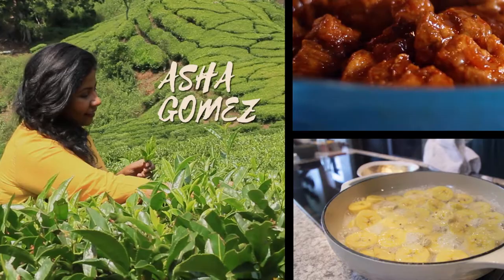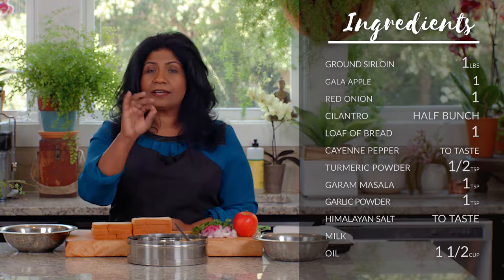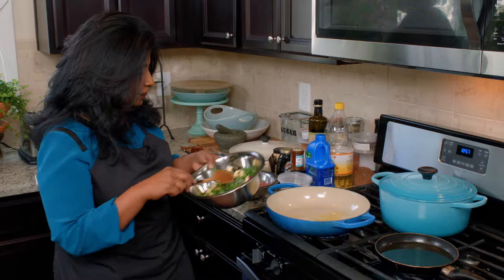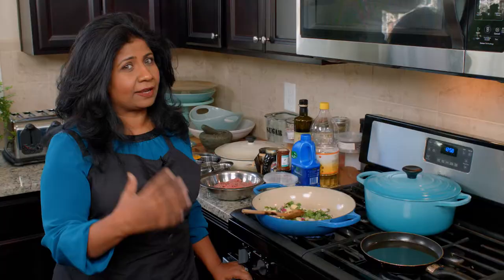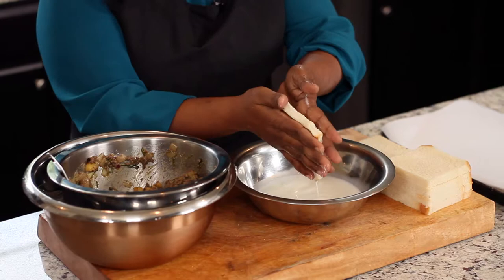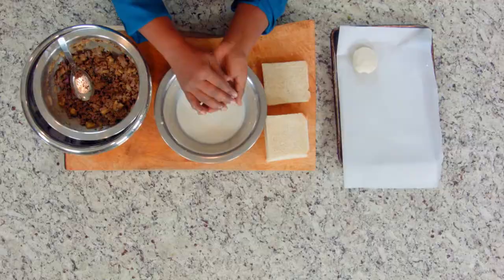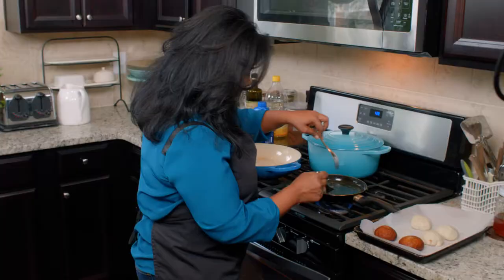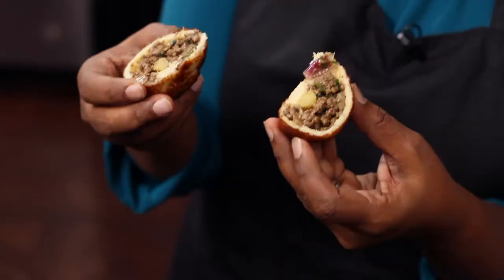Wonder Filled Bread (FULL RECIPE)